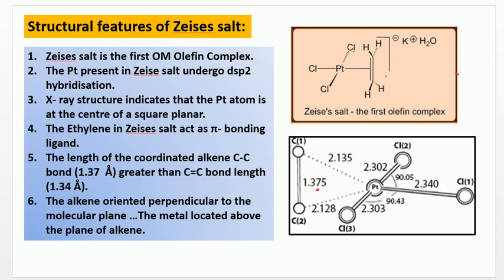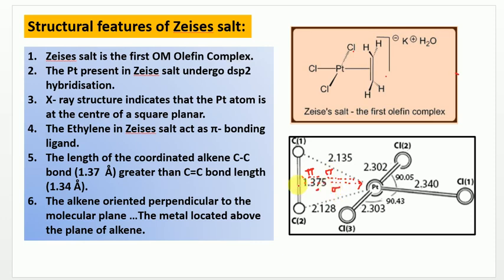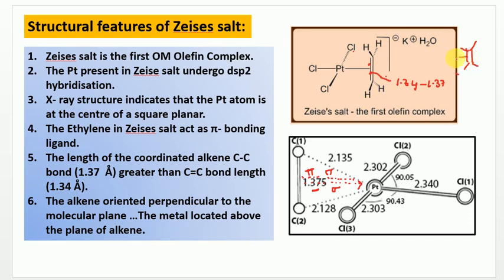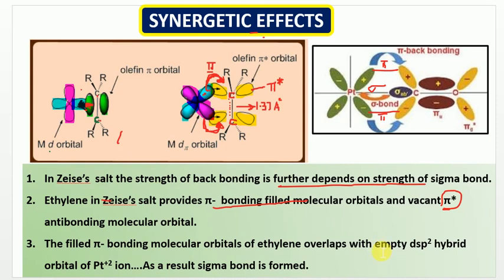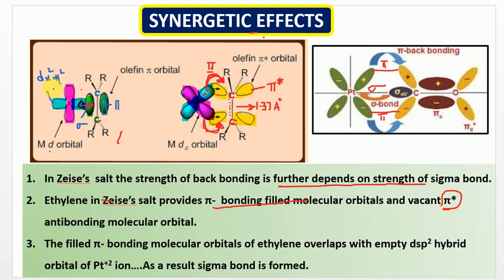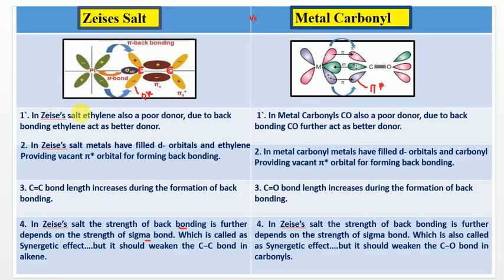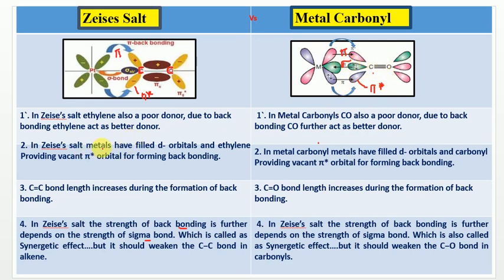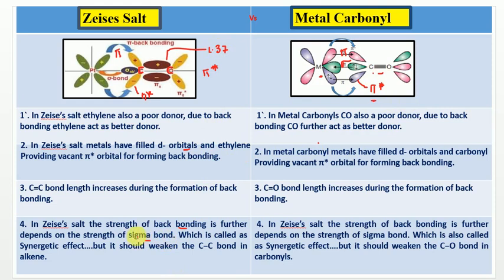Synergetic Effect - Zeise's Salt